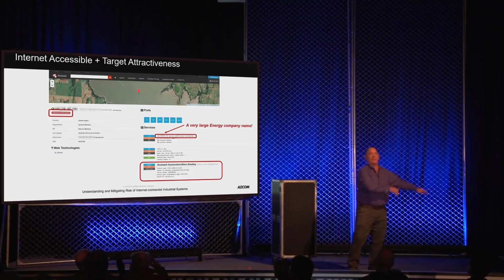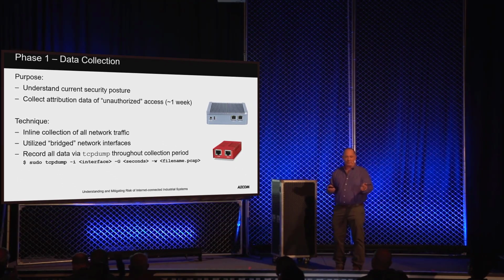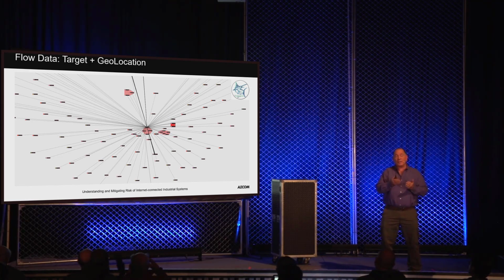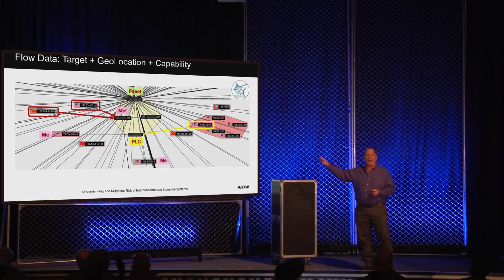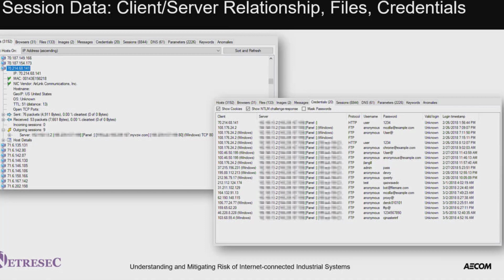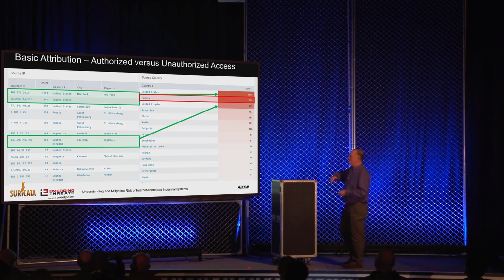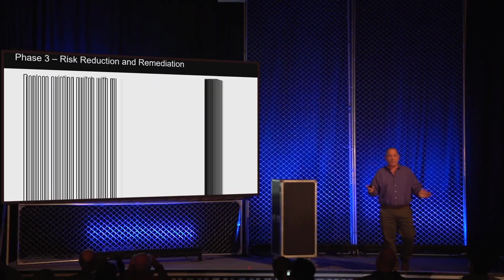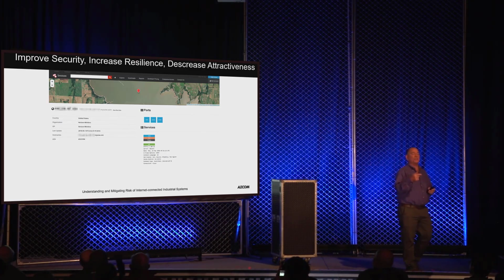Case Study: An ICS Breach, an Investigation and Mitigations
Joel Langill, aka SCADAhacker, provides detailed (anonymized) information on an attack on an ICS, how it was investigated, and how the risk was addressed.  Pull quote "We have active, persistent foothold from Russian owned assets."

Shodan identified a customer's name on Internet accessible ICS. Joel used hping to determine that modification of control logic and displays could be done over the Internet. The asset owner allowed Joel to monitor the communication to the site for five days. He found 3100 unauthorized access in less than a week.

The rest of the session is on how Joel analyzed these connections and importantly, recommended mitigations. He goes into detail on a variety of free tools and how they are best used, and the mitigations are not difficult or expensive.

Lots of nuggets, like malware on a ICS download site, listen carefully.